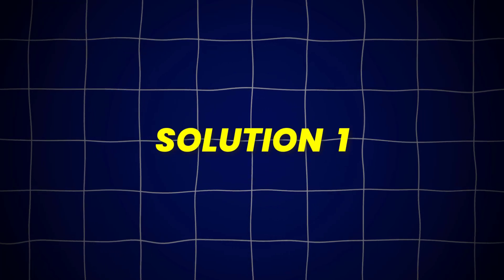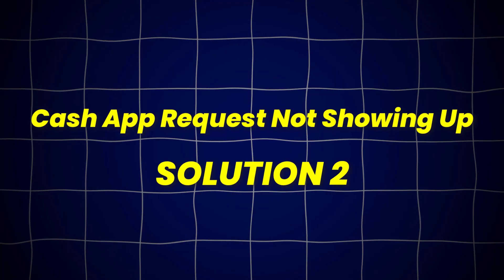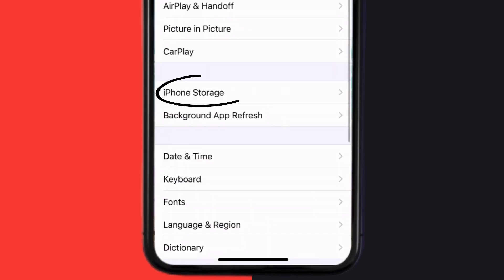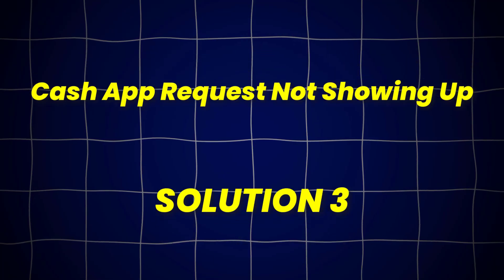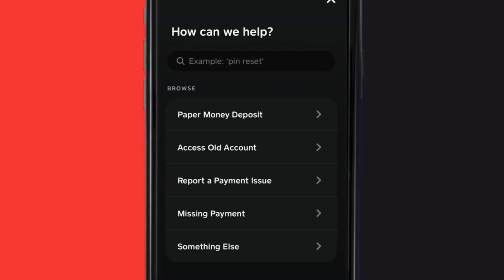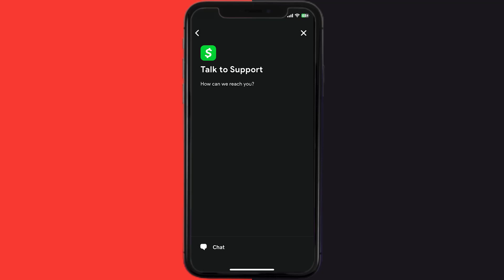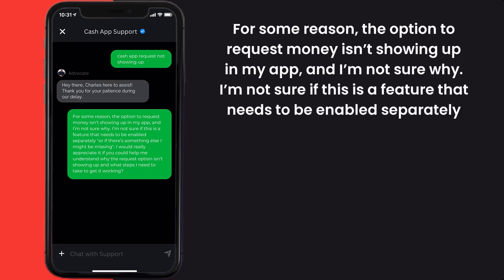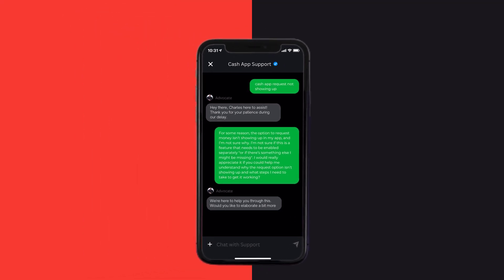Cash App Request Not Showing Up: How to Fix Cash App Request Not Showing Up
In this video, I'll show you How to Fix Cash App Request Not Showing Up. This is the easiest and fastest way to Fix Cash App Request Not Showing Up. Make sure you watch until the end of this video to find out How to Fix Cash App Request Not Showing Up on Android and iPhone. These methods work on Android as well as iOS 11, iOS 12, iOS 13, iOS 15 and iOS 16. Hope you enjoy!

Video Parts:
00:00 Intro: How to Fix Cash App Request Not Showing Up
00:08 SOLUTION 1
00:27 SOLUTION 2
00:57 SOLUTION 3
01:55 Outro: Ending

Topics Covered:
Bytes Media
how to
Cash App Request Not Showing Up
How to Fix Cash App Request Not Showing Up
why can't i send a request on cash app